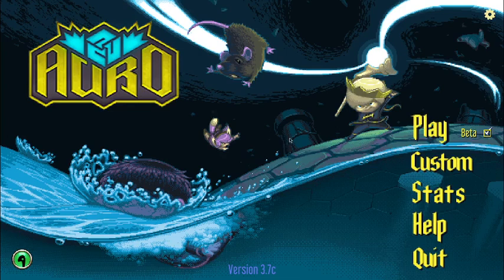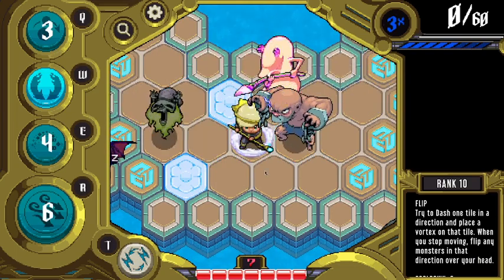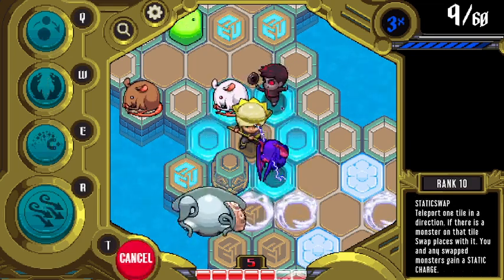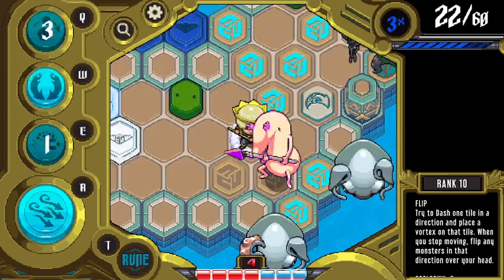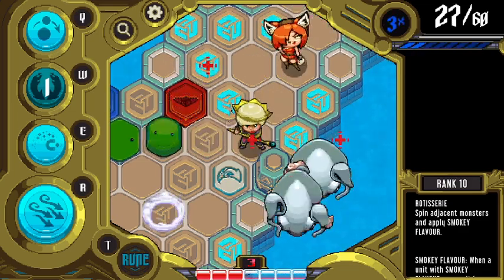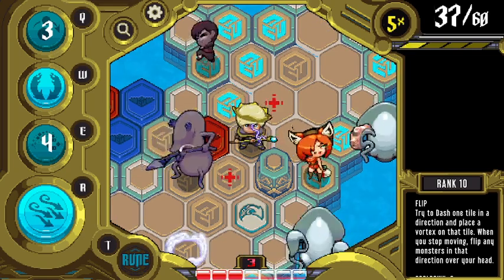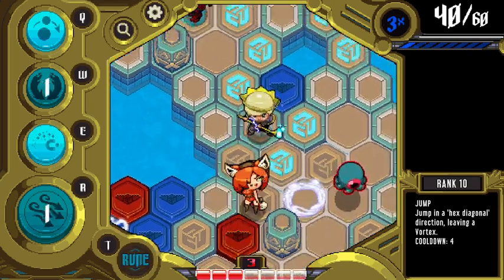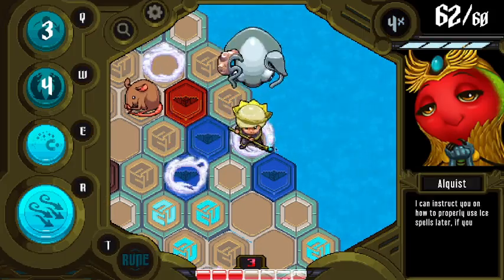Playtesting Auro 2.7d beta (2024-06-13)